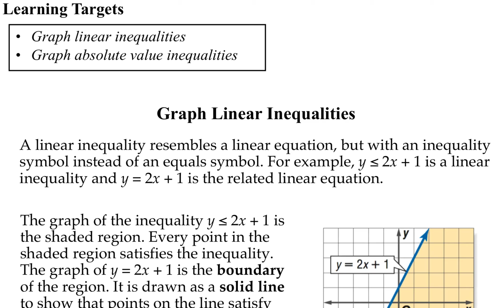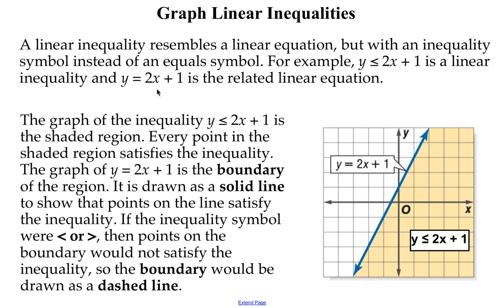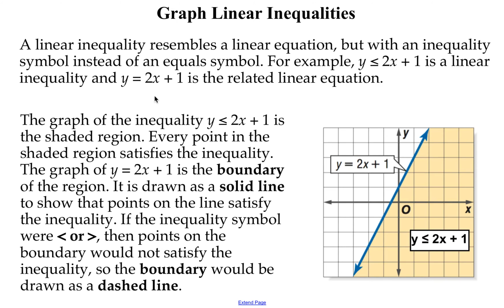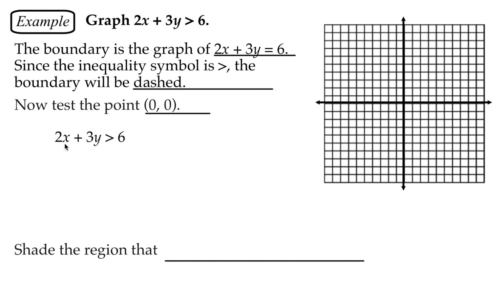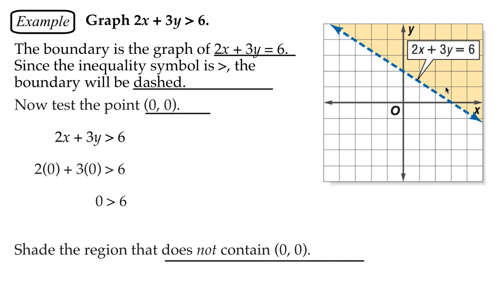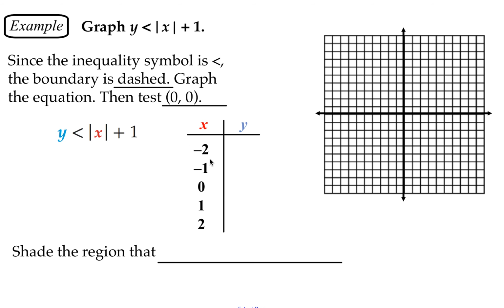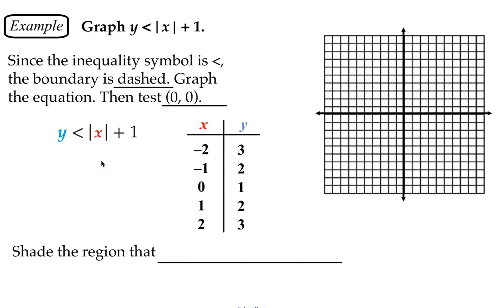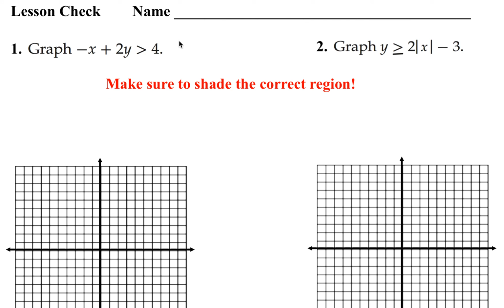Lesson 2.7 : Graphing Inequalities